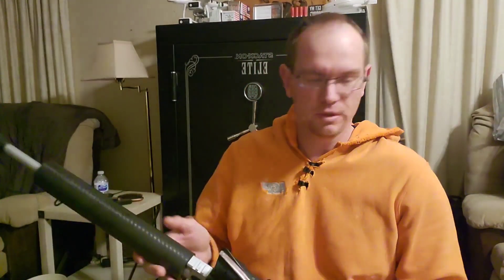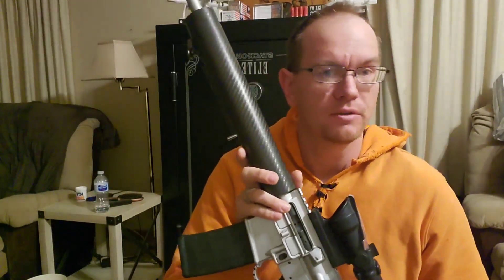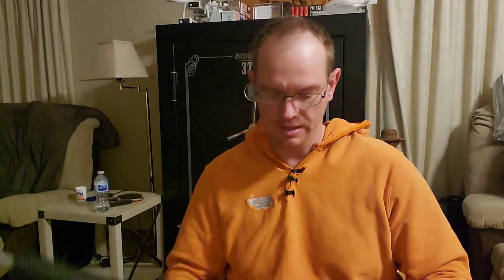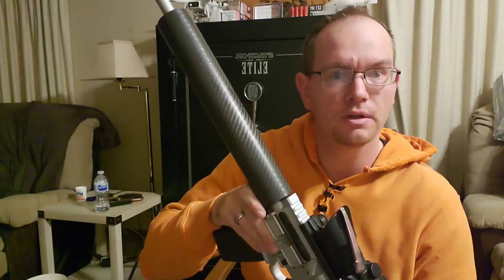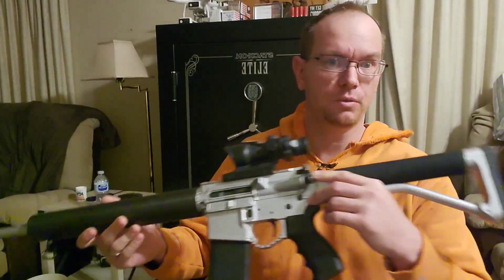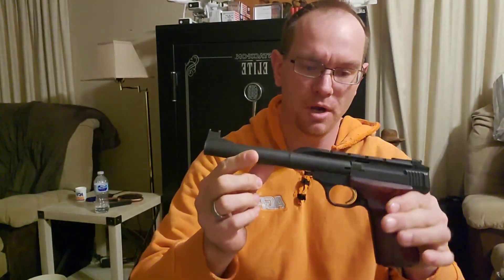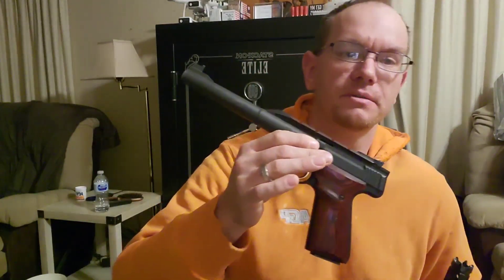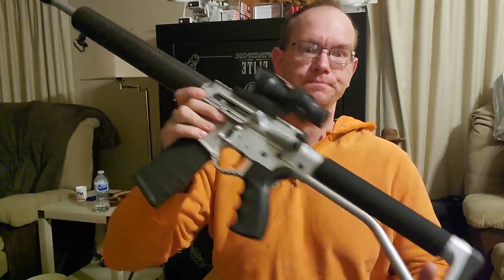#14 Ar15 for coyote hunting: the coyote hunters tool kit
These are my two guns of choice for coyote hunting in the winter in the midwest.  The style of coyote hunting we do is where you use hunting trucks and a group of guys to push out drainage canals and crop fields.   A lot of times we cover 10 miles or more of cover each day.  This type of hunting works best when you have a good group of guys that are familiar with each other and there is snow on the ground for visibility.